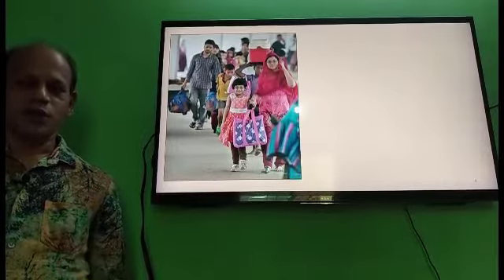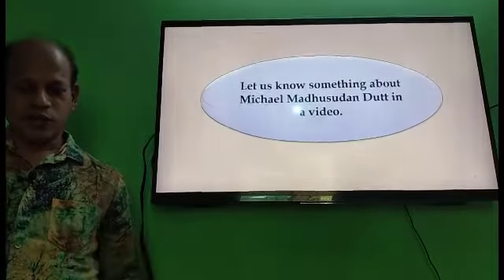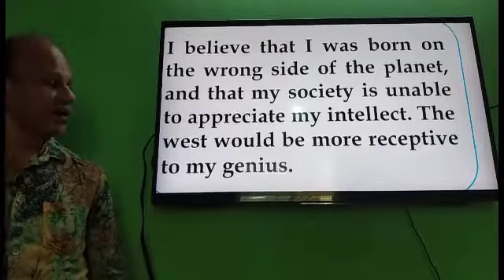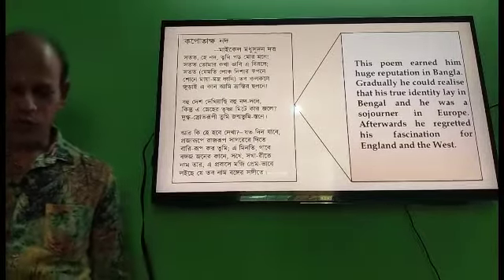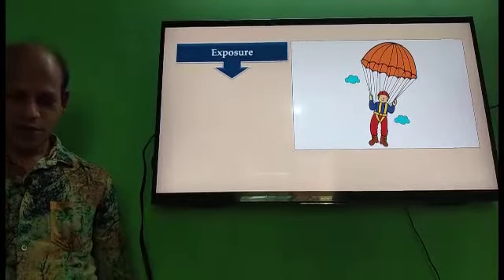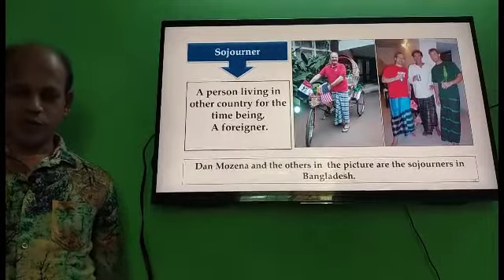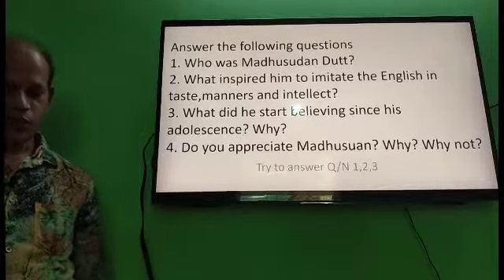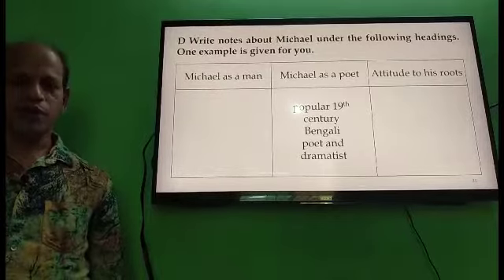Returning of the native | Class 9-10/SSC | English First Paper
Mohammed Enamul Hoq
Assistant Teacher (English)
Chattogram Collegiate School